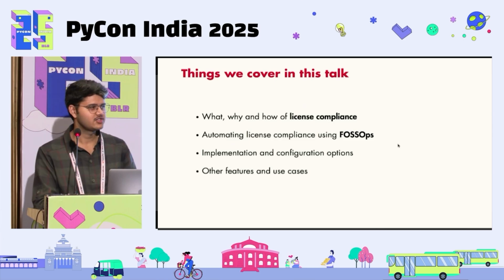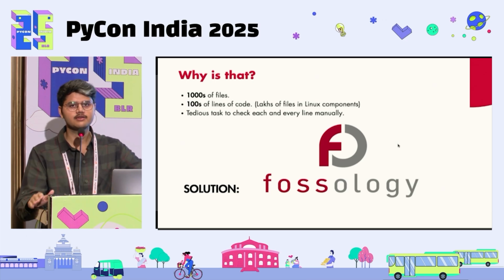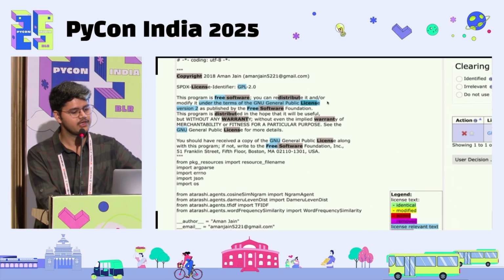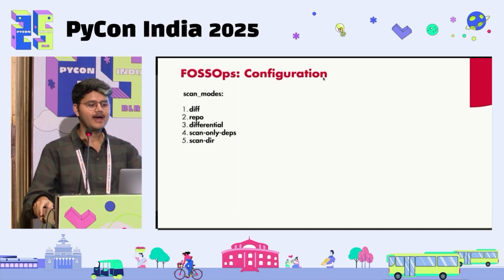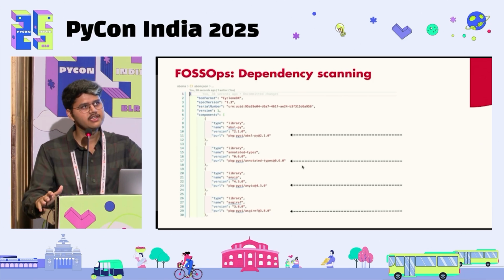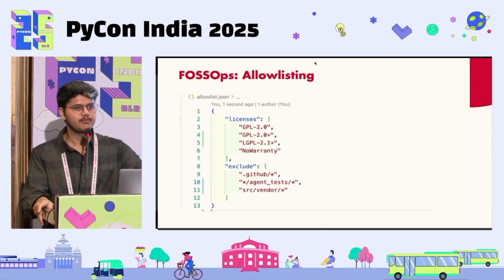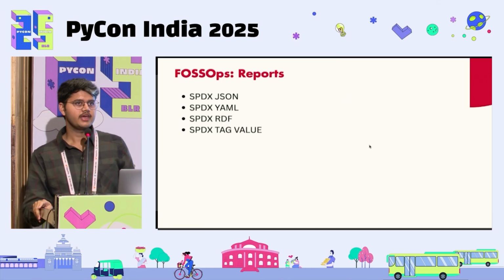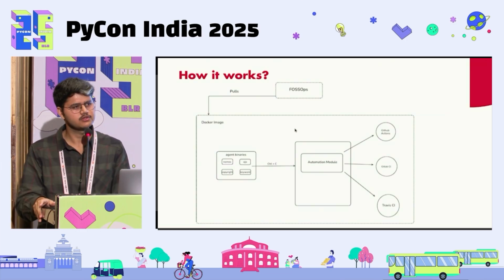Automating License & Copyright Scanning in CI Pipelines With FOSSology - Rajul Jha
As CI/CD pipelines grow in popularity, maintaining compliance with open-source licenses and copyrights is crucial. This session presents a new initiative to integrate FOSSology’s mature scanning tools directly into CI/CD workflows. We'll explore how a Docker image, designed to work with GitHub Actions, GitLab CI, and Travis CI, automates license and copyright checks early in the development process.
The session will cover technical details on repository, tag, and dependency scanning, along with customization options. Attendees will learn how this solution enhances security and compliance in cloud-native environments without compromising development speed.
This talk will be particularly valuable for DevOps engineers, compliance officers or anyone trying to avoid the hassle of scanning through the whole code for licenses or copyrights. This can be easily integrated in existing modern development workflows via our Github Action, called FOSSOps.

*Track* : Python for Cloud, DevOps, Infrastructure
*Speakers* : Rajul Jha